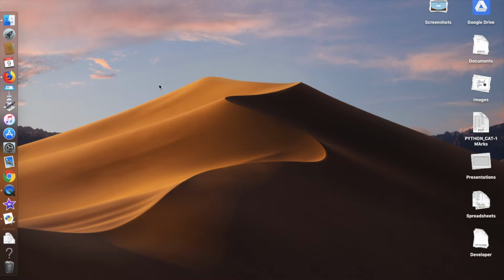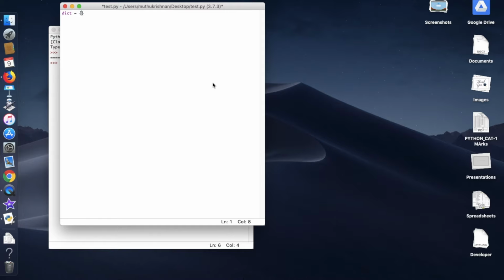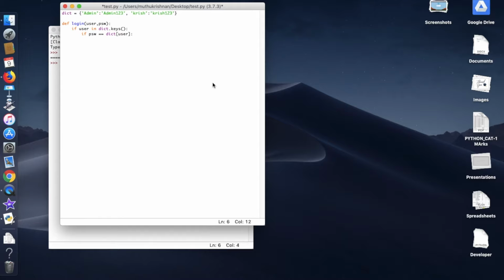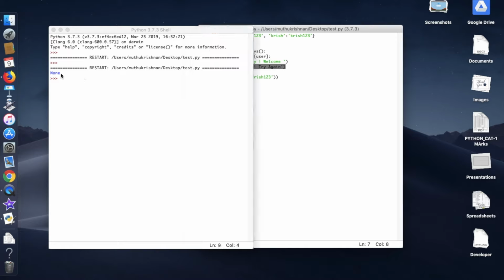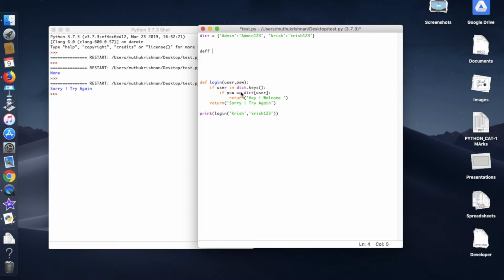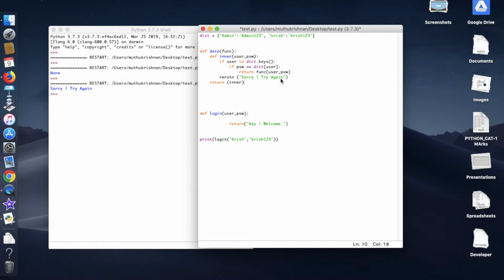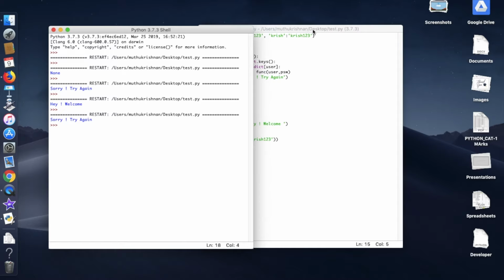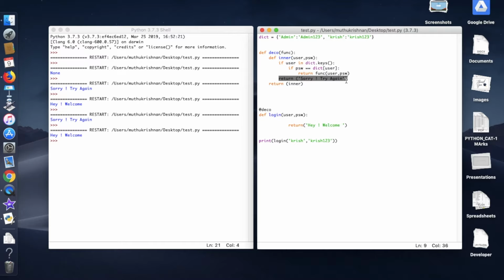#11 | Decorators | Python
Decorators
- Special feature in Python
- Very powerful
- allow us to wrap another function in order to change or modify the behavior of wrapped function, without permanently modifying it.